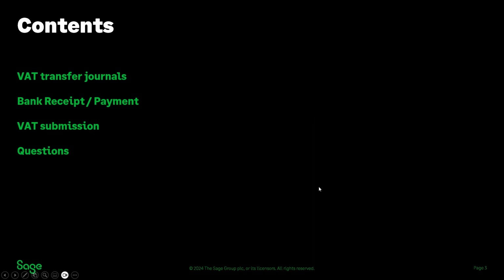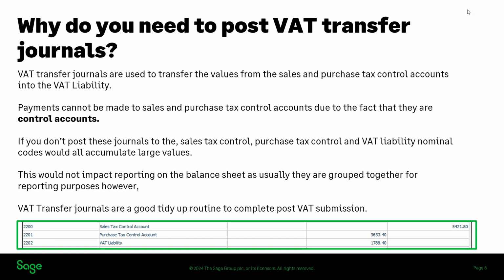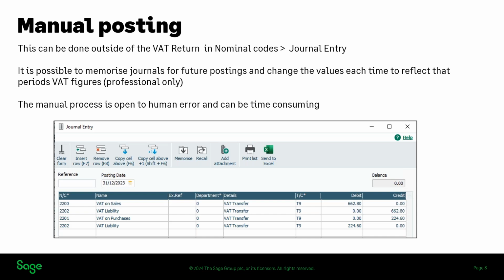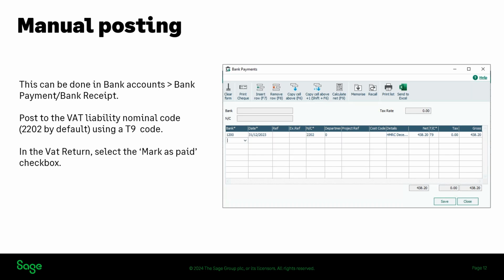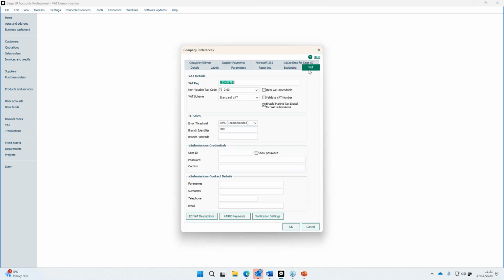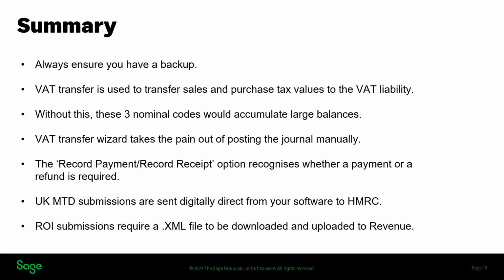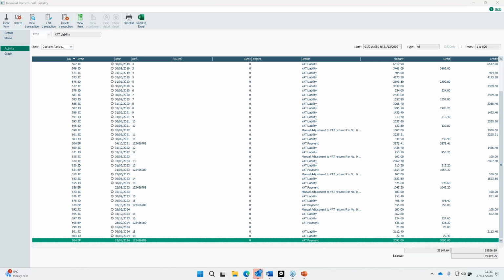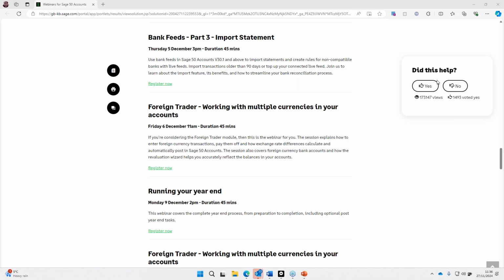Sage 50 Accounts (UK) - VAT Return Part 2 - Effortlessly complete and submit your return